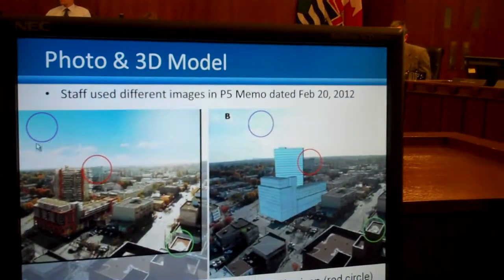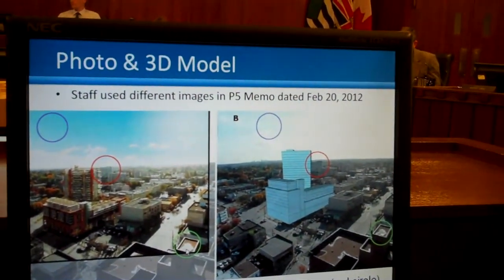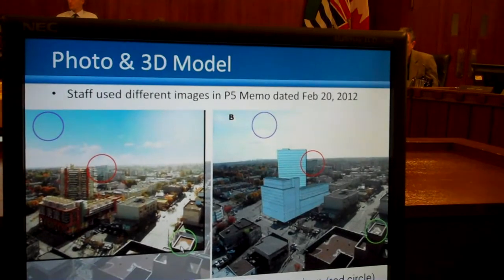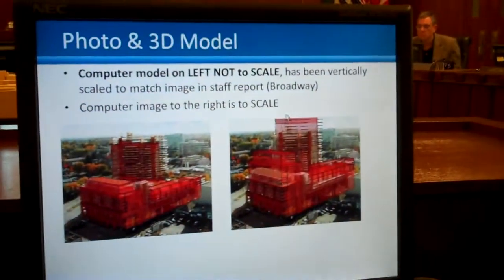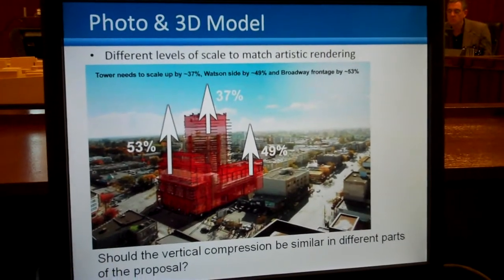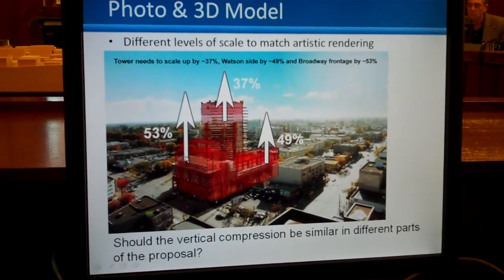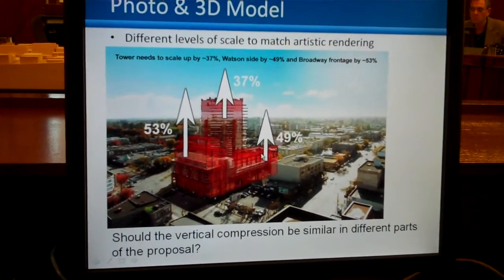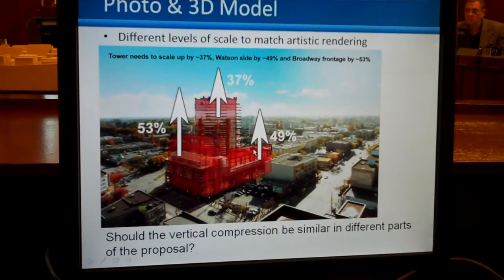Stephen Bohus.MP4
Neighbourhood activist Stephen Bohus discusses his concerns about the Rize Alliance proposal in Mount Pleasant.